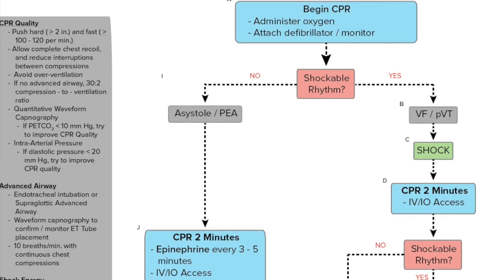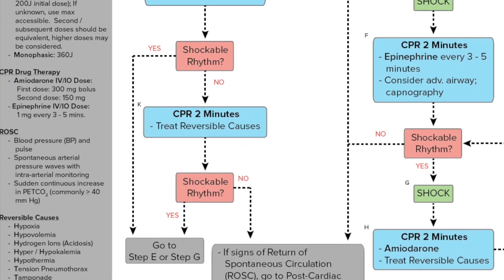5Hs5Ts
Reversible causes of cardiac arrest master class